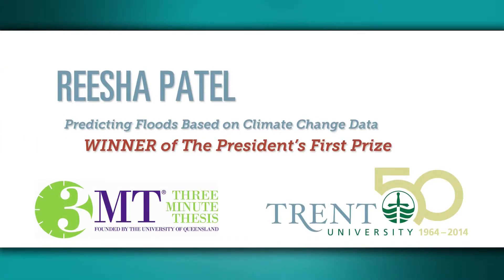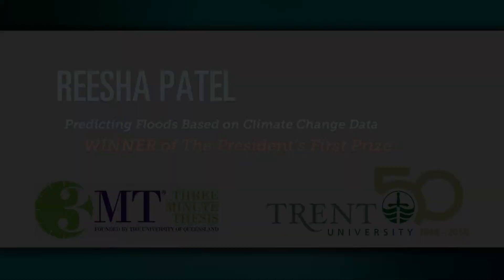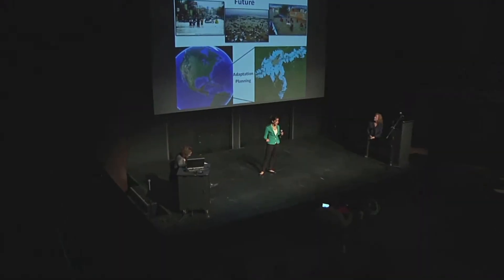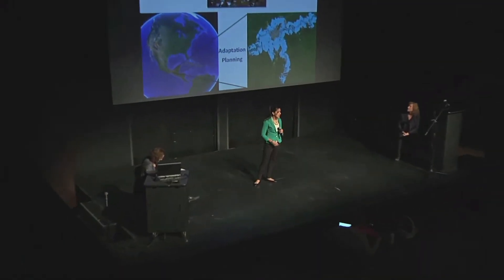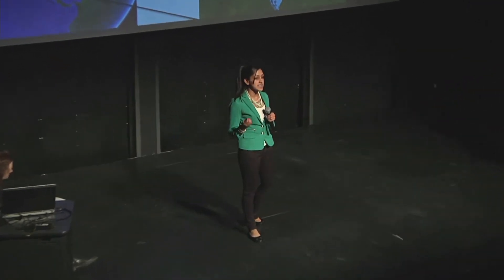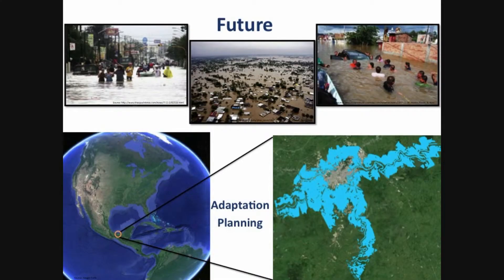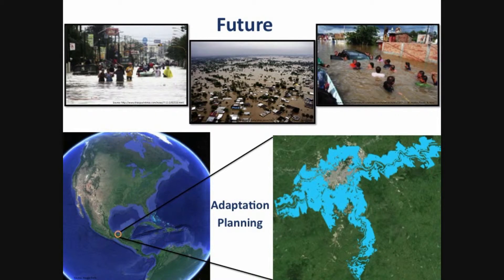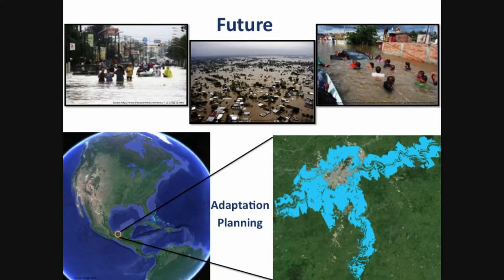Trent's 2014 3MT Winner: Reesha Patel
The Winner of Trent's 2014 Three Minute Thesis President's First Prize, Reesha Patel, presents "Predicting Floods Based on Climate Change Data"